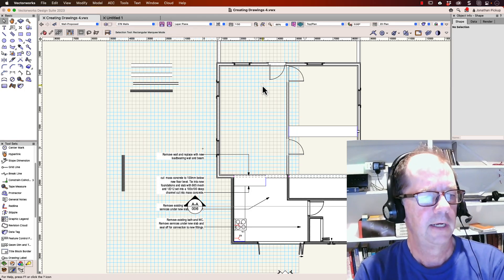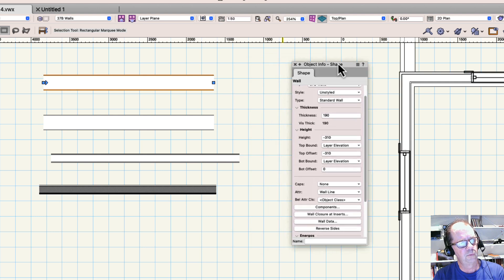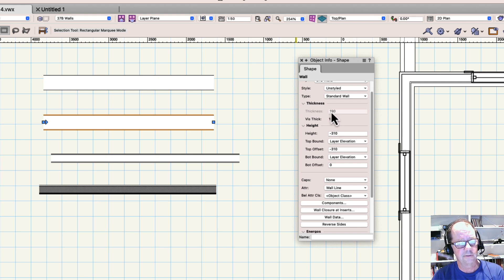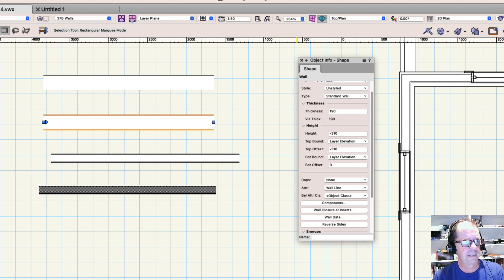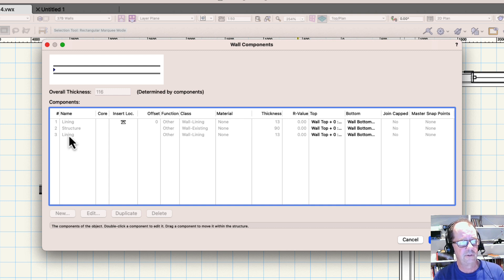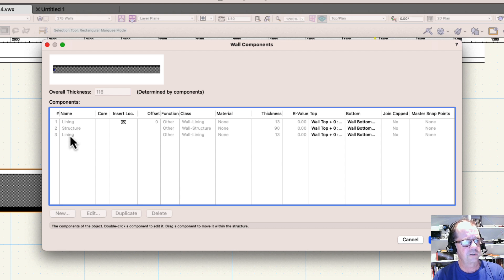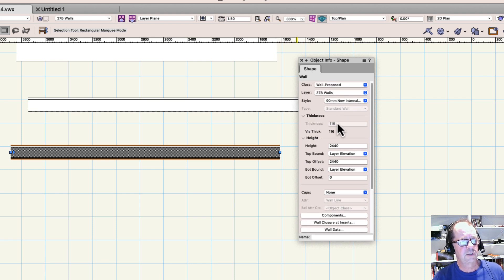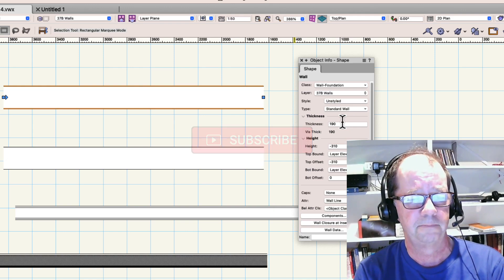Changing Wall Thickness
I saw somebody having trouble with changing the wall thickness. There are some good reasons why you can't change wall thicknesses and I'll cover these in this movie.

Table of Contents:

00:00 - Introduction
00:23 - Changing the thickness 1
00:43 - Can't Change thickness on this wall
01:16 - Styled wall
02:21 - Conclusion
02:40 - click-start